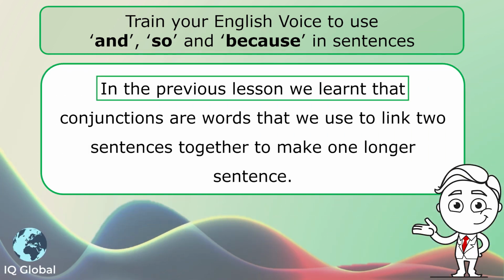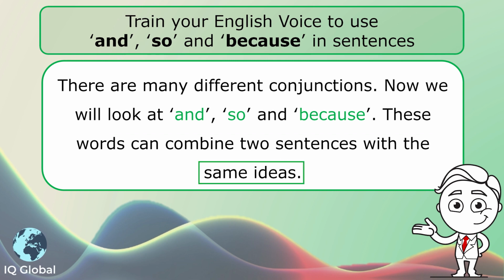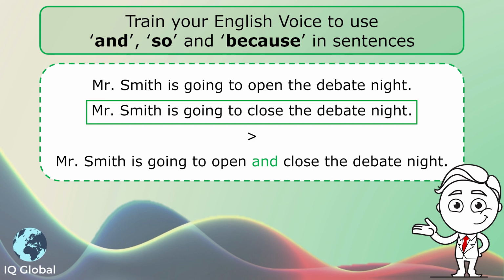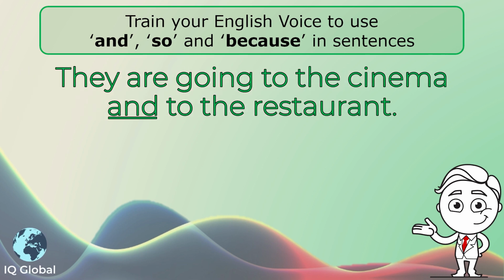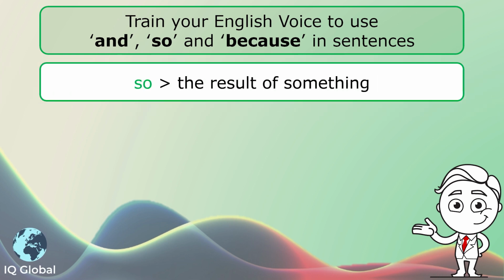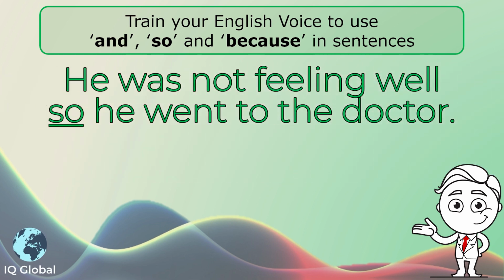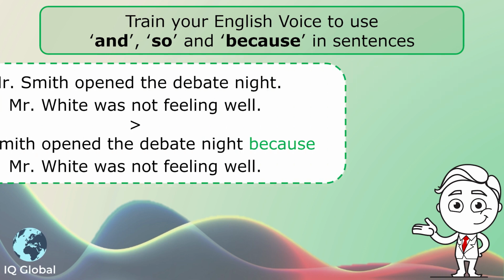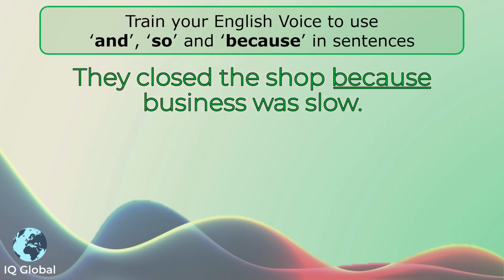Using ‘And’, ‘So’, and ‘Because’ | Beginner Grammar | A2 Level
In this video, you will learn how to use ‘and’, ‘so’ and ‘because’ in sentences. Conjunctions are words that we use to link two sentences together, to make one longer sentence. There are many different conjunctions.  Now we will look at ‘and’, ‘so’, and ‘because’. These words can combine two sentences with the same ideas.